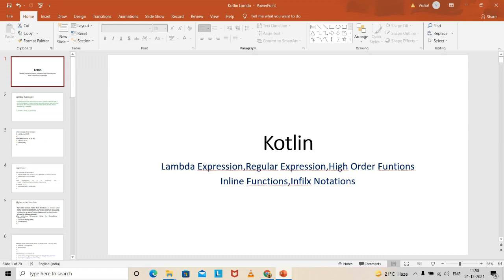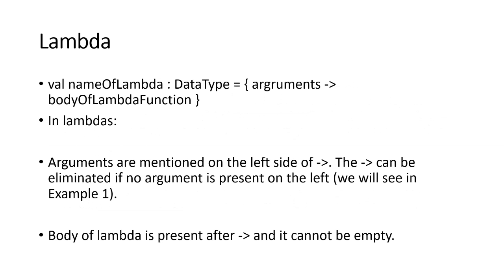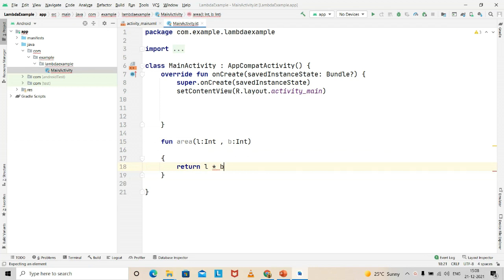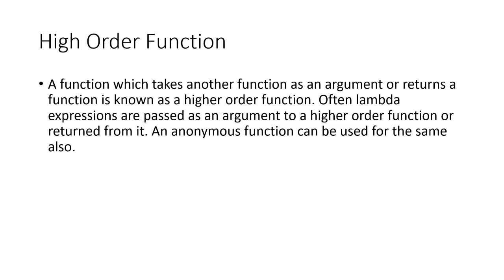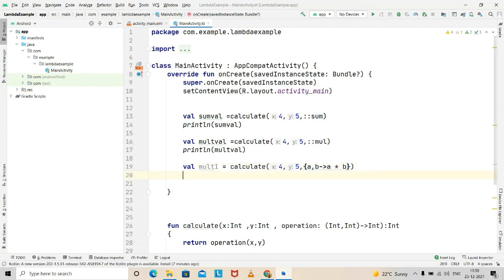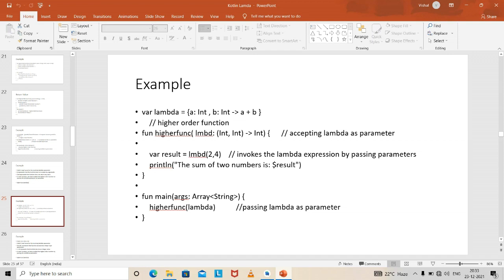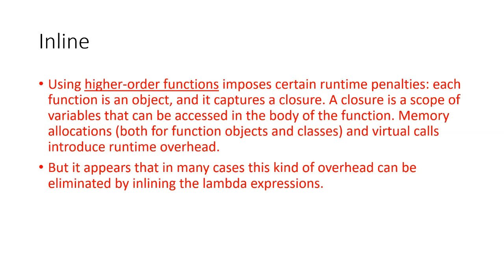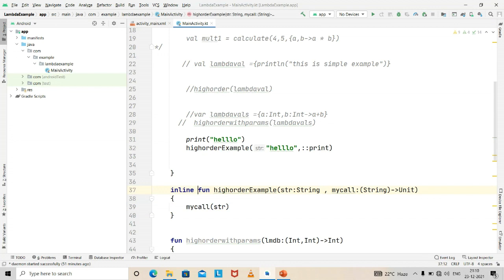Lambda Expression and High Order Functions ,Inline Functions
in this session we are discuss about high order functions and lambda expressions and how inline works  in kotlin